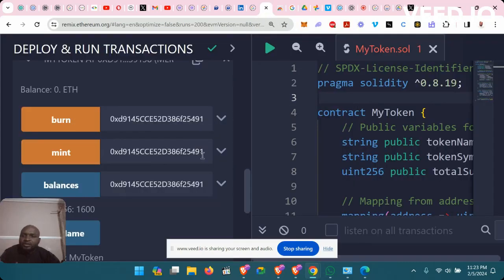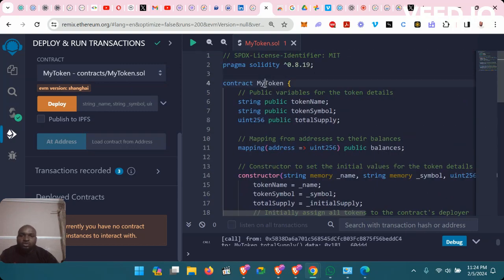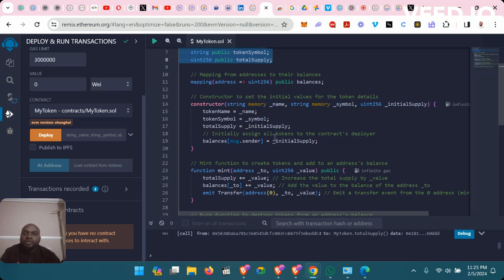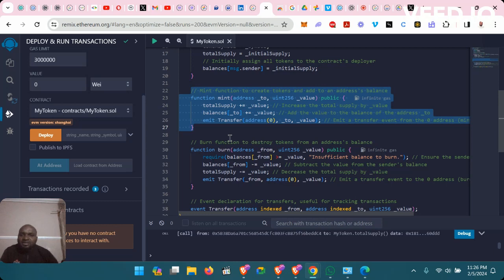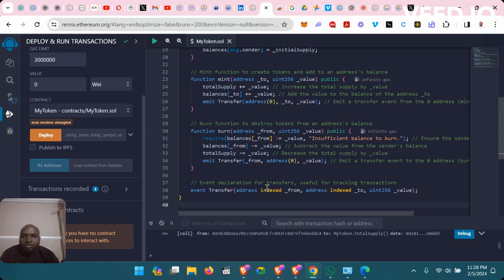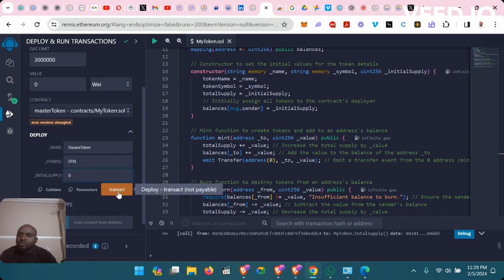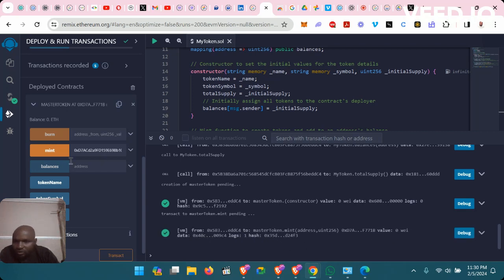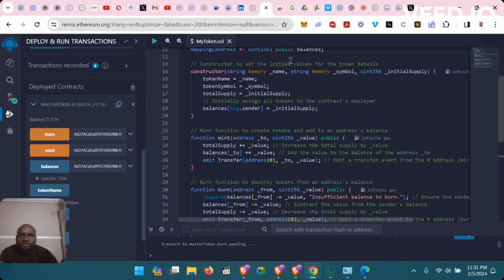How to write a simple contract that can be mint token, burn token using Solidity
MyToken is an easy-to-use ERC20 token smart contract designed to facilitate token minting and burning functionalities. @web3soliditytraining726 @web3-i7n @Web-3-World